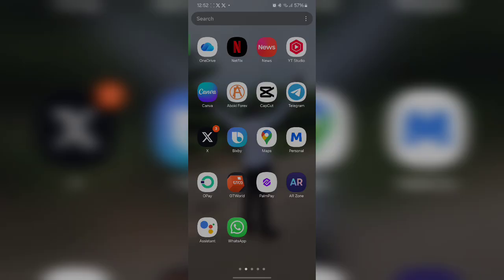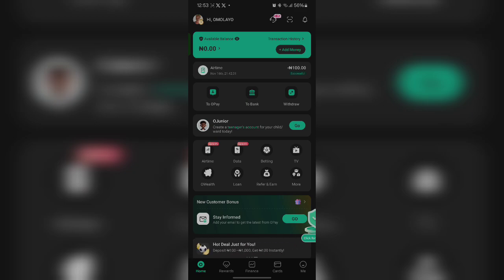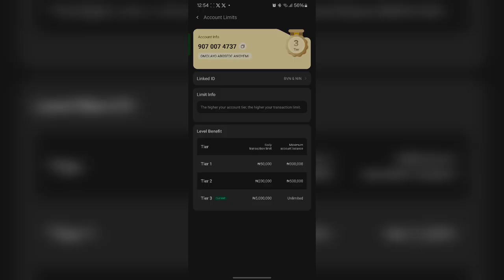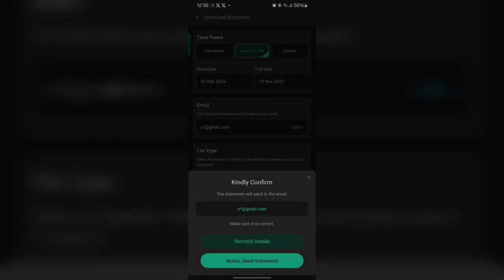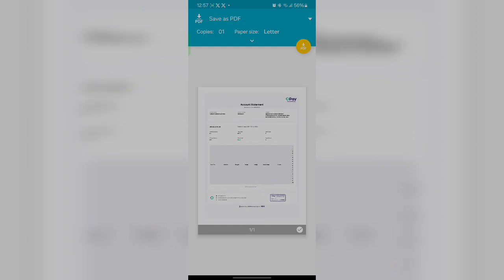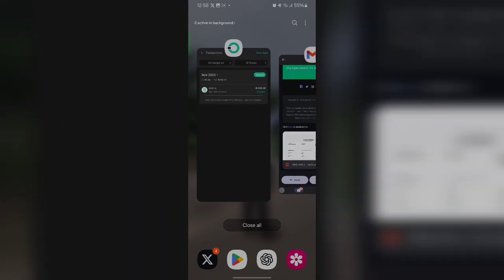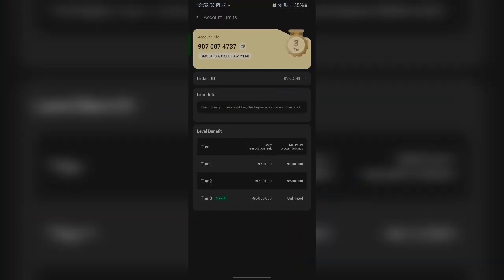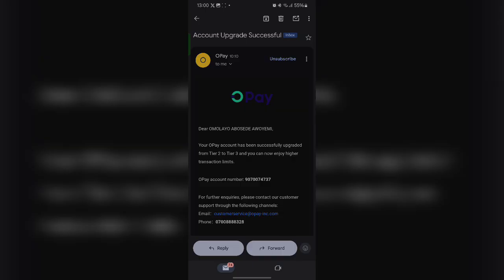Opay Tier 3 Verification Hack (2025) – This Method Surprised Me!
In this video, I show exactly how my mom’s Opay Tier 3 account got verified even though she didn’t have any NEPA bill, bank statement, or address document.

If you’re in a rural area and Opay keeps rejecting your documents, this method may help you. I share the steps, the mistakes, and the final document that worked.

Time Stamp
00:00    Open Opay Account
02:17    Upgrade From Tier 2 To Tier 3
03: 04   Documents Needed To Upgrade To Tier 3

Opay tier 3 verification
Opay update 2025
Opay account upgrade
How to verify Opay account
Opay rejected documents
Opay rural verification
Opay tier 2 to 3
Nigeria Opay verification